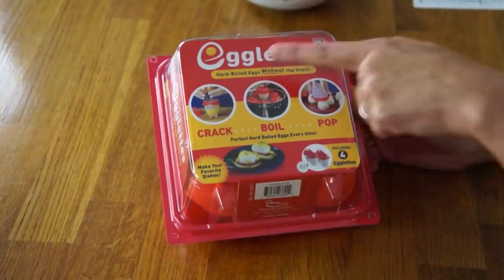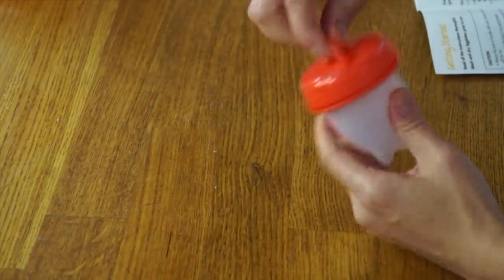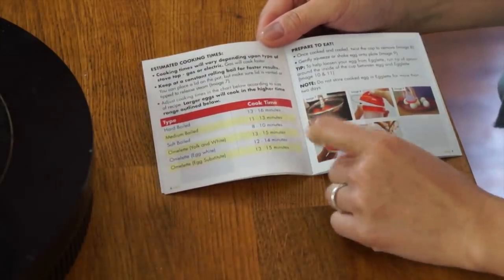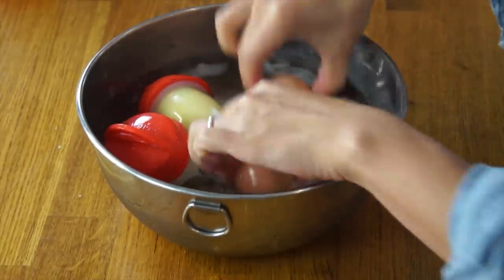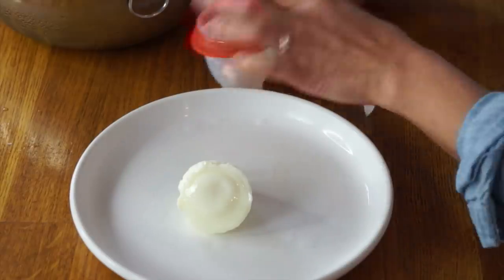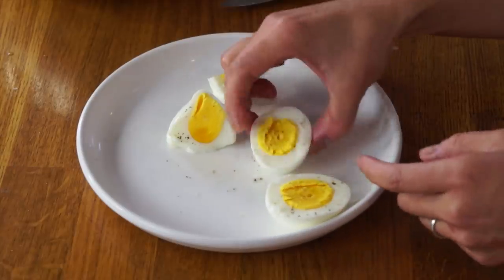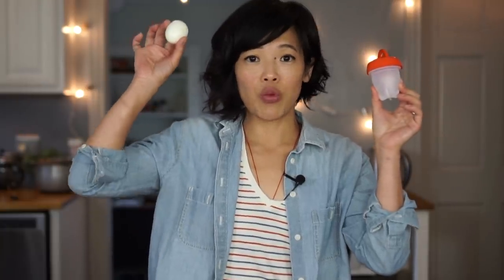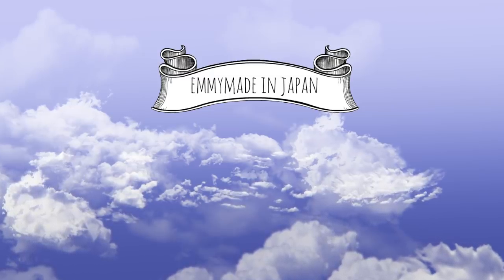EGGLETTES vs. EGG -- Is it Better to Hard-Boil an Egg Without its Shell? -- DOES IT WORK?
The Egglette claims to hard boil an egg without the shell, but will it be any better than cooking an egg IN the shell? 🧐 Let's find out!

If you're reading this, you know what's what. Comment: "Squeezing stress balls.